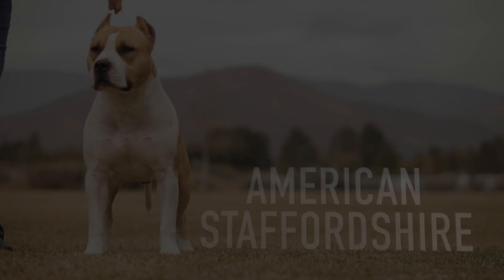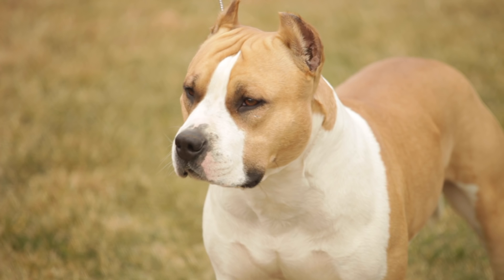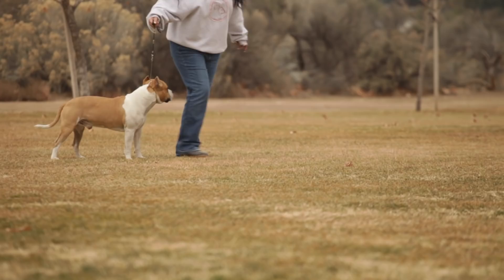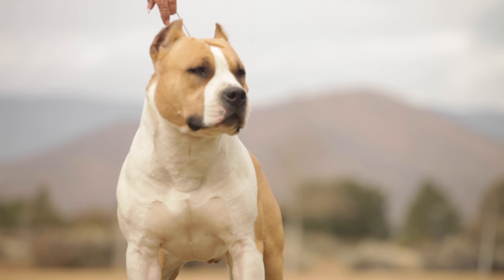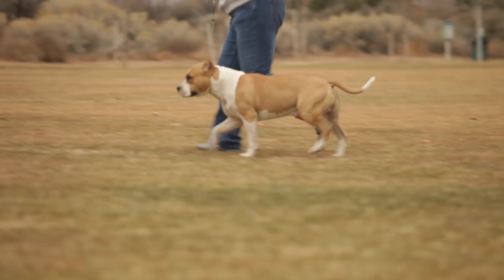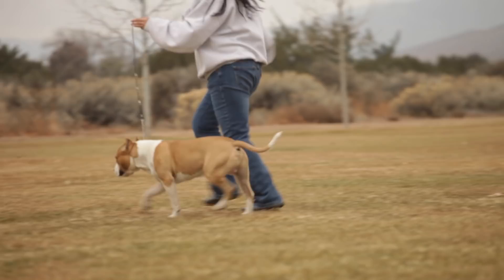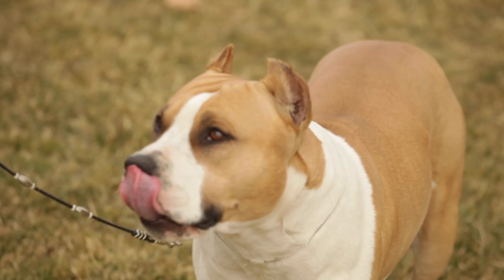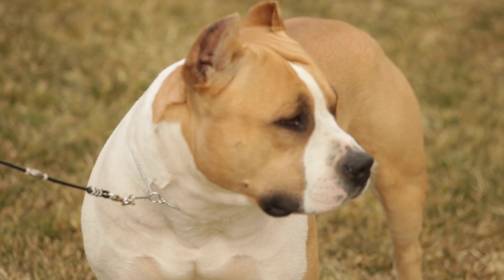AMERICAN STAFFORDSHIRE TERRIER: A DOG LOVER'S INTRODUCTION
The American Staffordshire Terrier also known as Amstaff is a medium-sized, short-coated American dog breed. The American Staffordshire Terrier and the American Pit Bull Terrier (APBT) were bred from the same lineage, but were bred in two different directions and received different names from the two American kennel clubs; Staffordshire was the name given by the American Kennel Club (AKC), and American Pit Bull Terrier by the United Kennel Club (UKC).

Some historians contend it was the White English Terrier, Fox Terrier, or the Black and Tan Terrier that were crossed with the Bulldog of that day  to develop the Staffordshire Terrier; the three terrier breeds shared many traits. This new breed created by breeding Old English Terriers and Old English Bulldogs together produced a dog that combined the gameness of the terrier with the strength and athleticism of the bulldog.

The American Staffordshire Terrier should give the impression of great strength for his size, a well put-together dog, muscular, but agile and graceful, keenly alive to his surroundings. He should be stocky, not long-legged or racy in outline. Height and weight should be in proportion. A height of about 18 to 19 inches (46 to 48 cm) at shoulders for the male and 17 to 18 inches (43 to 46 cm) for the female is to be considered preferable.
Their life expectancy is generally 12 years with good care but could extend longer with good fortune. The breed may be vulnerable to skin allergies, urinary tract infections (UTI), and autoimmune diseases. Spondylosis and osteoarthritis are common in older dogs.
The American Staffordshire Terrier is an intelligent, happy, outgoing, stable, and confident dog. Gentle and loving toward people, it is a good-natured, amusing, extremely loyal and affectionate family pet. It is good with children and adults. Almost always obedient, this dog wants nothing more than to please its master. It is an extremely courageous and intelligent guard dog that is very full of life. Over the past 50 years, careful breeding has produced this friendly, trustworthy, dog that is an especially good dog for children. Courageous and a persistent fighter if provoked. Highly protective of his owners, it will fight an enemy to the death if the enemy traps the dog in a corner and threatens its loved ones. This breed has a very high tolerance for pain. Some un-socialized Am Staffs may be dog aggressive. Am Staffs should be socialized very thoroughly when young to curb any dog aggressive tendencies. When properly trained and socialized, the Staff makes a great family companion. This breed is not for the passive owner who does not understand that all dogs have an instinct to have a pack order. They need a firm, confident, consistent owner who understands how to display proper leadership. The objective in training this dog is to achieve pack leader status. It is a natural instinct for a dog to have an order in its pack, it is the human’s responsibility to set the pack’s agenda and hierarchy. You and all other humans MUST be higher up in the order than the dog. That is the only way your relationship can be a success.